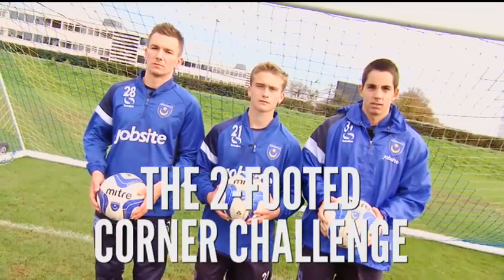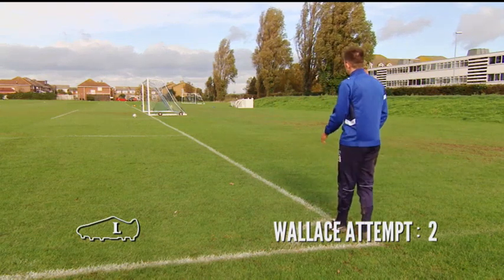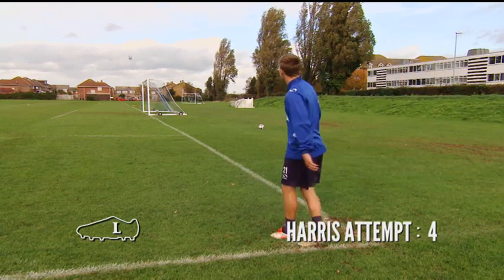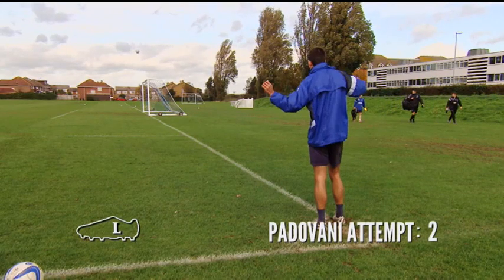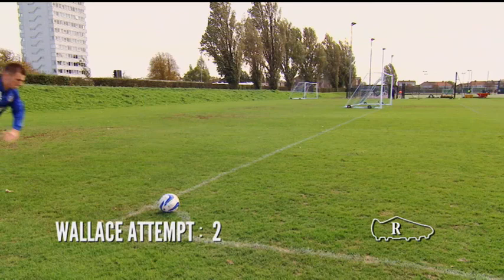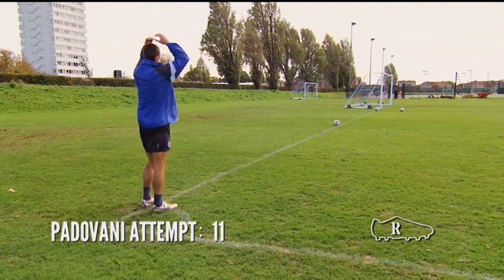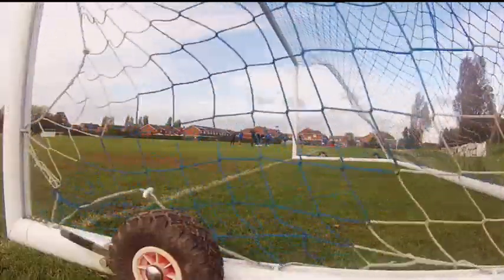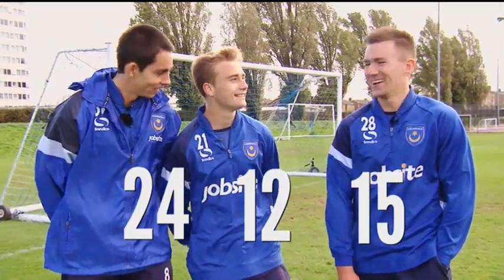Portsmouth - 2-Footed Corner Challenge - The Fantasy Football Club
Portsmouth trio Ashley Harris, Jed Wallace and Romain Padovani take on Fantasy Football Club's Two-Footed Corner Challenge!